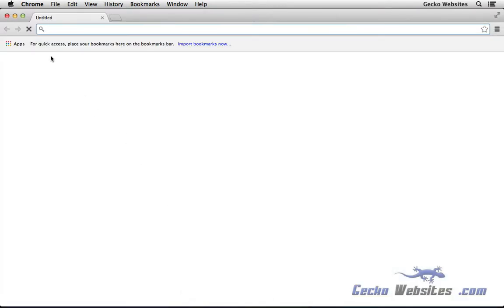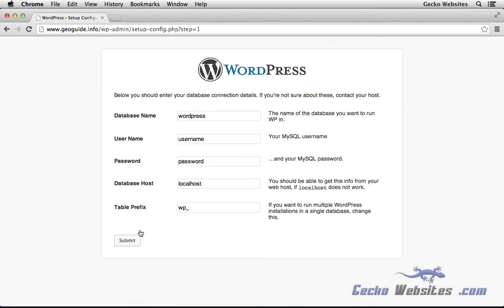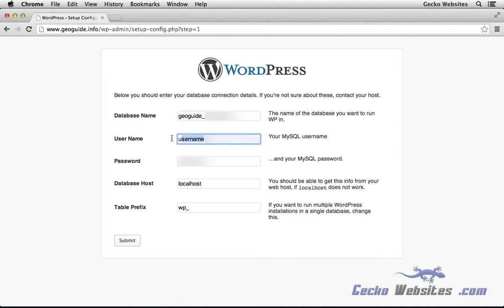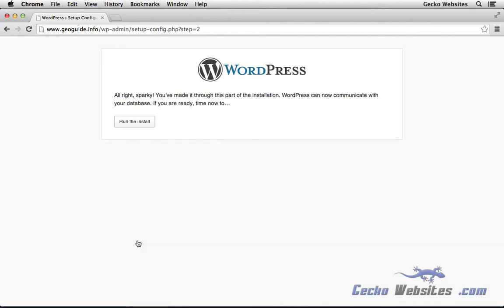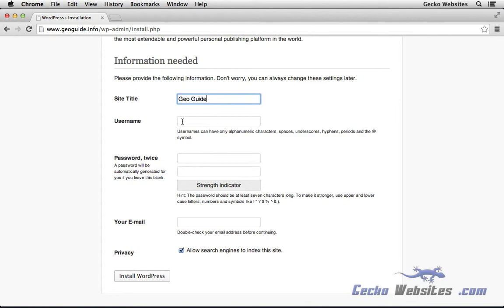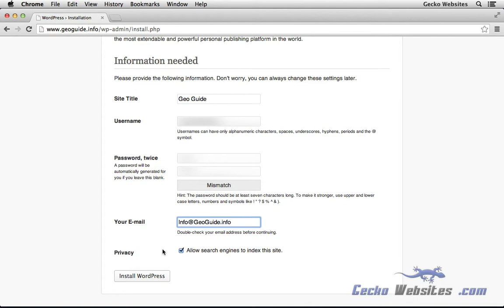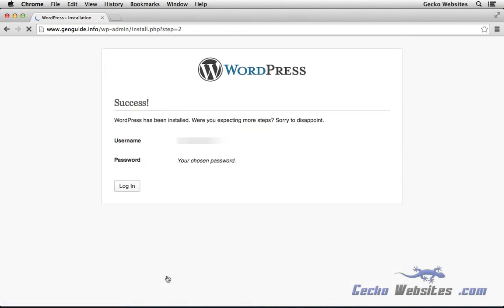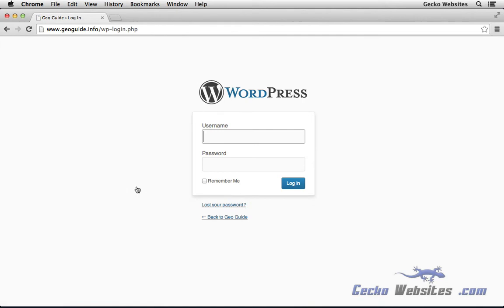WordPress - How To Install WordPress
Learn how to install WordPress on your website hosting account. Before doing this, you should already have uploaded all the WordPress files to your hosting account, and you should also have already created a new database for the WordPress installation.